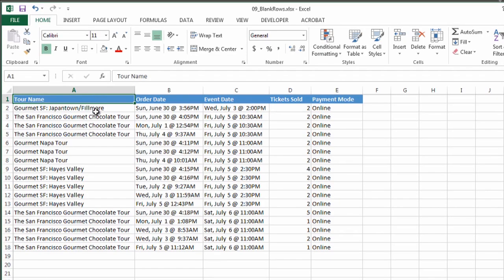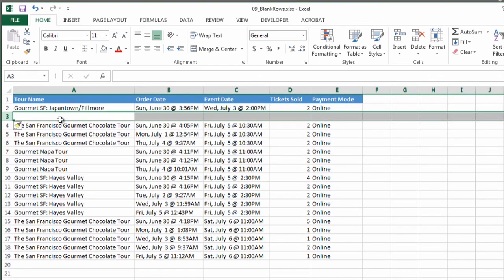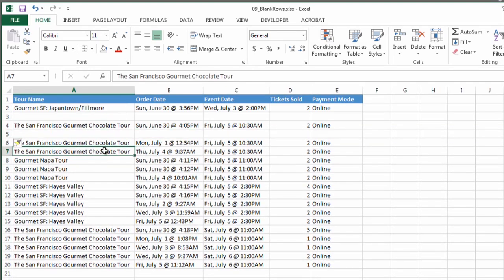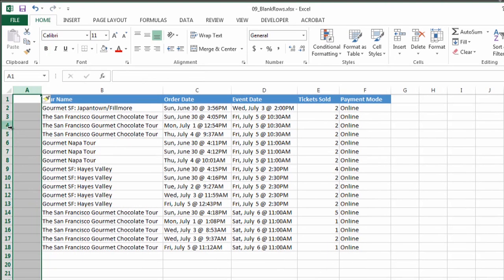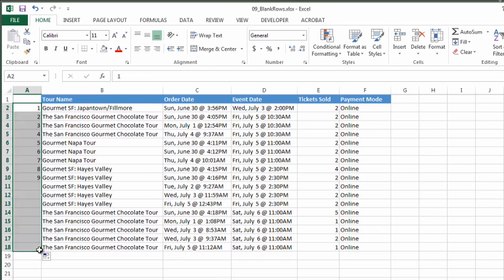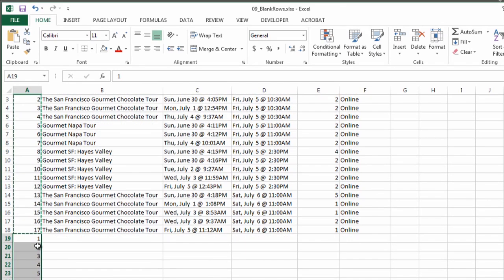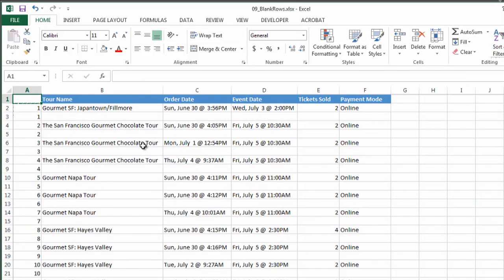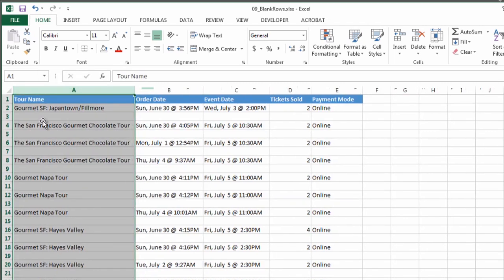How to Make Blank Rows Between Populated Rows in Excel : Using Excel & Spreadsheets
Making blank rows between populated rows in Excel is a great way to make your chart easier to read when printed. Make blank rows between populated rows in Excel with help from a Microsoft certified applications specialist in this free video clip.